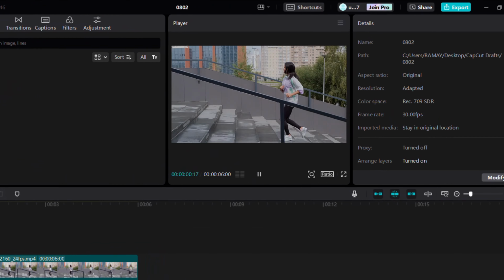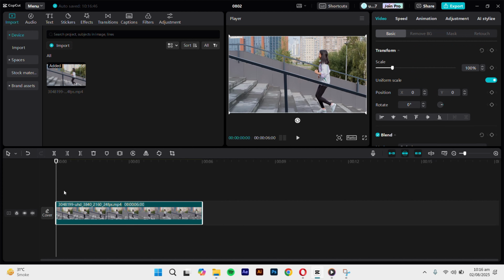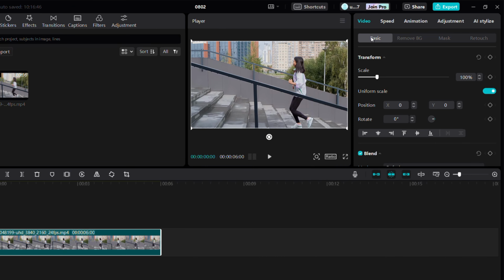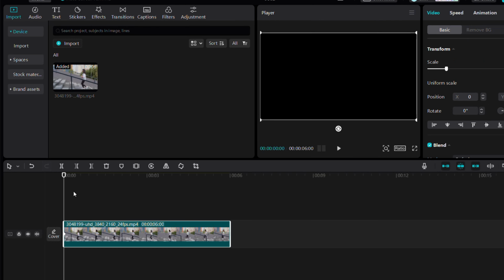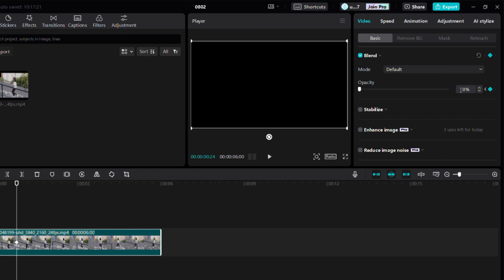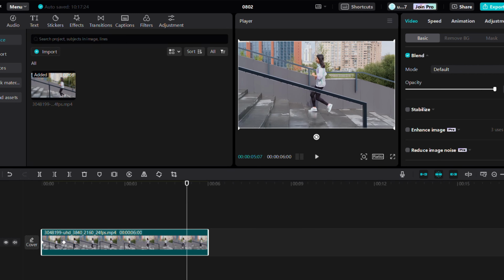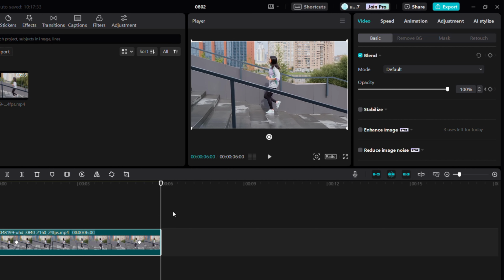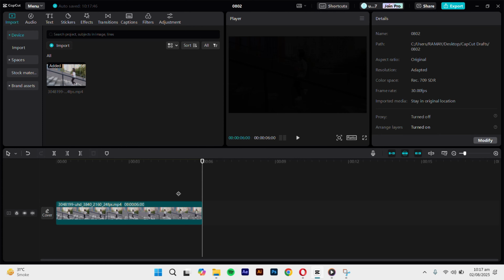Easy Fade Tricks For Your CapCut Videos You Need To Try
Want to make your edits look smooth and professional? 🎥 In this tutorial, I’ll show you exactly how to fade in video in CapCut PC—perfect for intros, transitions, and cinematic storytelling.

In this video, you’ll learn:

Step-by-step: How to make text fade in CapCut for stylish titles and captions

How to add fade out in CapCut for clean endings and transitions

How to control fade speed and timing for both video and text

Pro tips to combine fade effects with music for extra impact

Whether you’re editing a vlog, a cinematic short, or social media content, fade in and fade out effects will give your project a polished, high‑quality feel.

✨ Bonus: I’ll also show you how to use keyframes to create custom fade animations for more creative control.